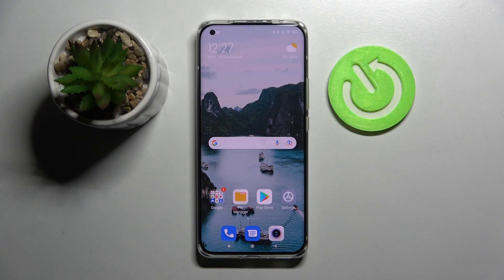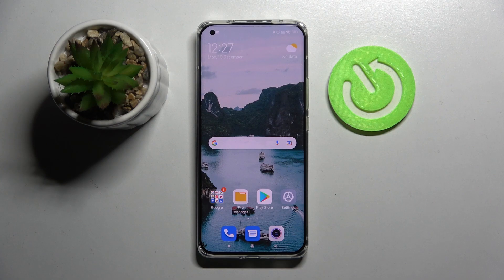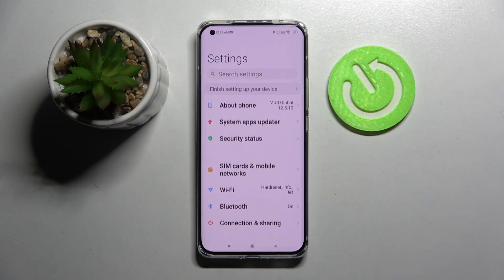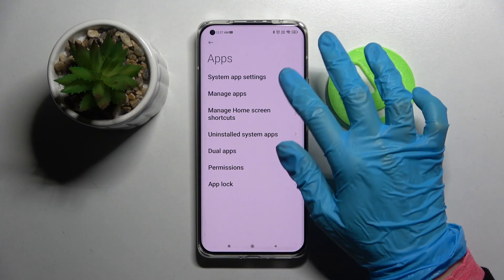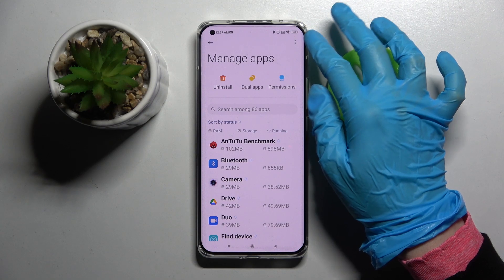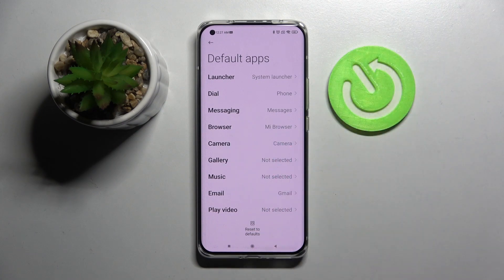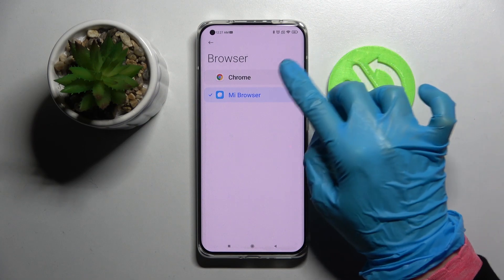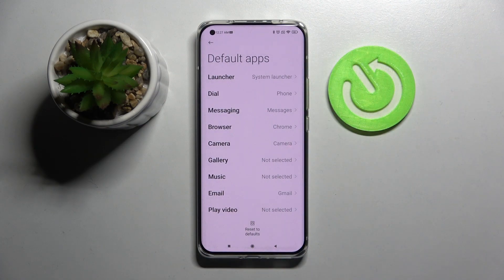Xiaomi Mi 11 Ultra - How To Change Default Apps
If you want to change default apps, like your default browser from chrome to opera, this video might be essnetial. Simply follow our step-by-step video tutorial and learn how to set deafult apps for specific functions.

How to Change default browser ?
How to make default app ?
Change opening app Xiaomi Mi 11 Ultra
Set default app on Xiaomi Mi 11 Ultra